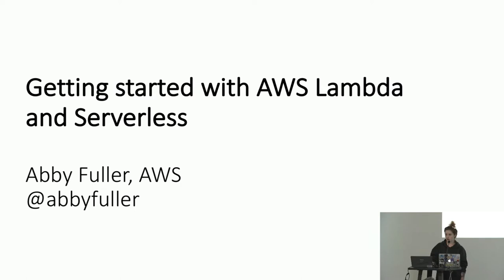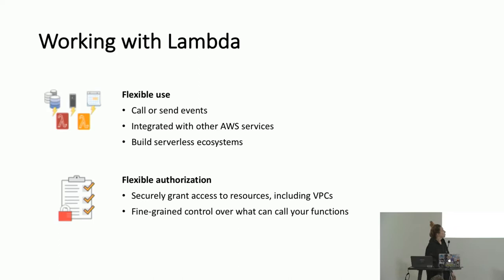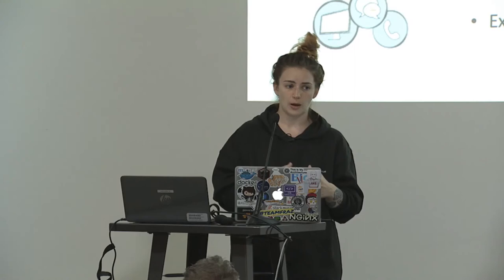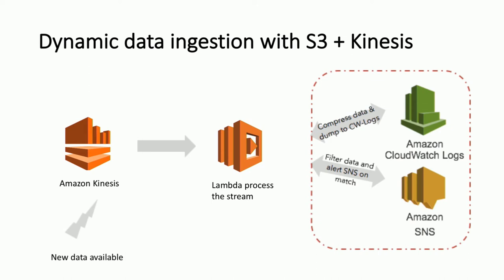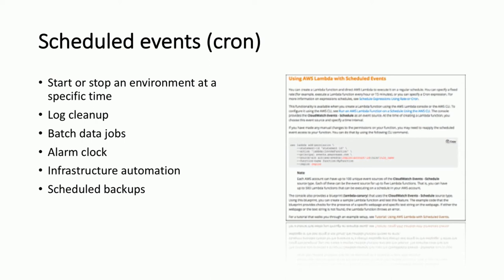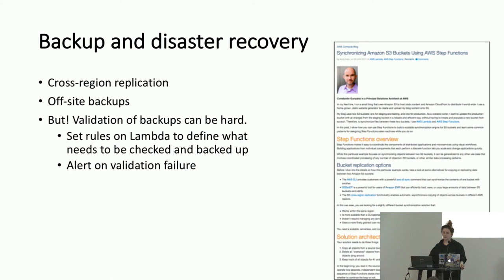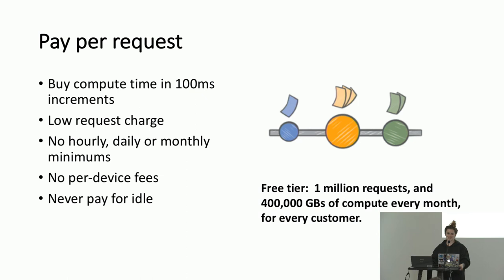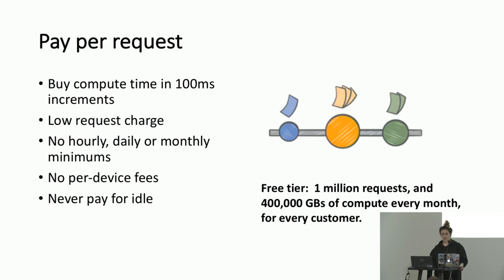Live from the London Loft | Into to AWS Lambda & the Serverless Cloud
for more information on the current live coding shows, upcoming episode schedule, or for recordings of previous broadcasts. To learn more about the AWS Pop-up Loft | London, please

Host: Abby Fuller, AWS Technical Evangelist
Live from the London Loft, AWS Technical Evangelist, Abby Fuller introduce you to the basics of building with Lambda and how you can benefit from features such as continuous scaling, built-in high availability, integrations with AWS and third-party apps, and subsecond metering pricing.